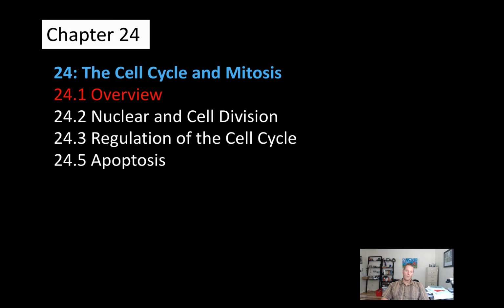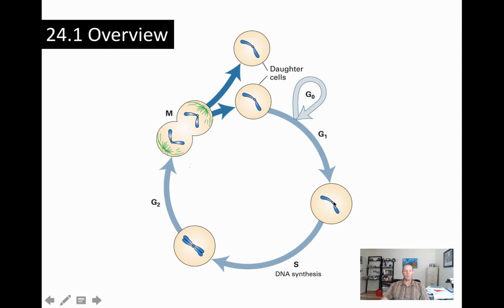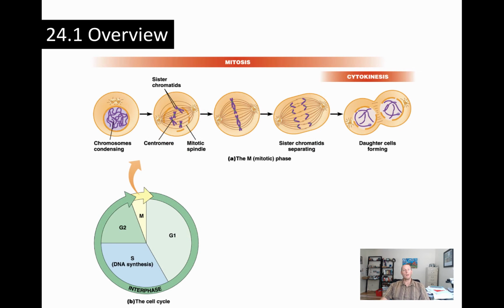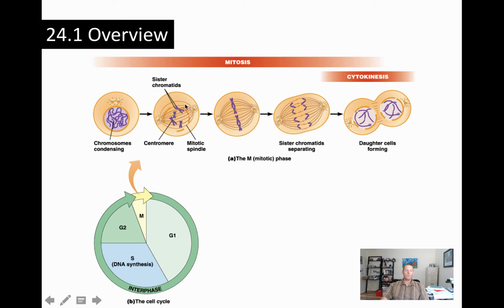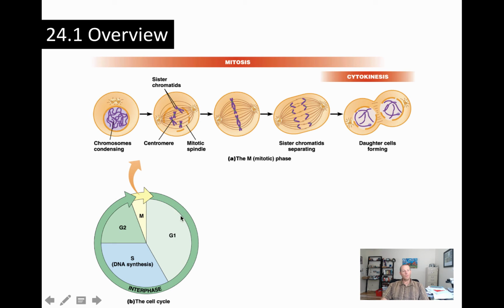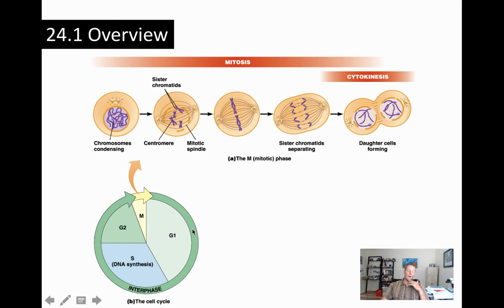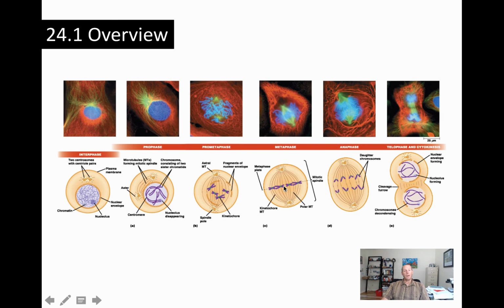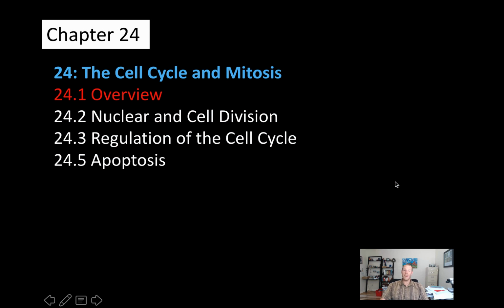Chapter 24 Su2016 P1 Overview